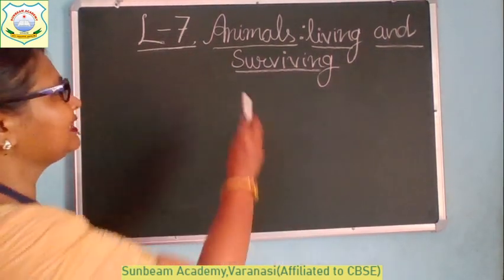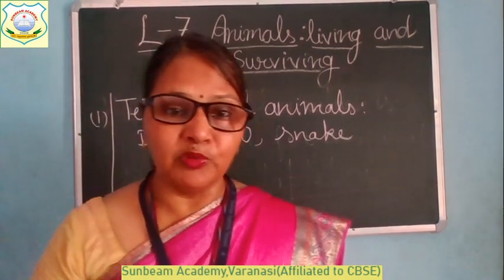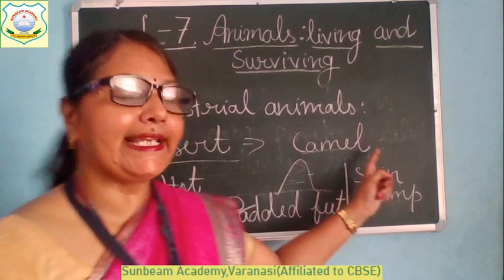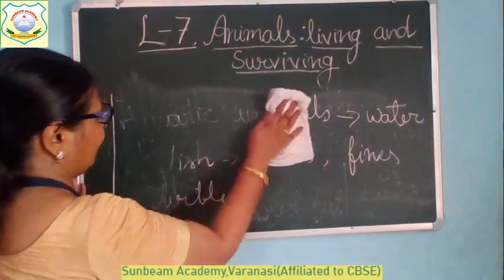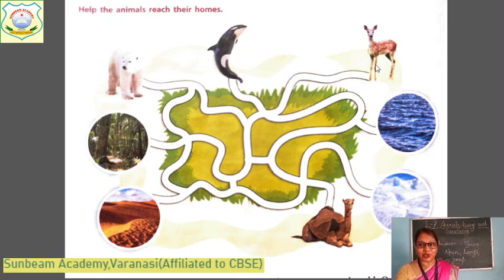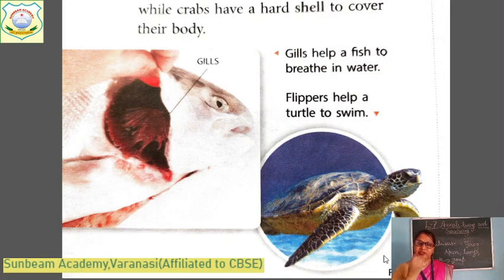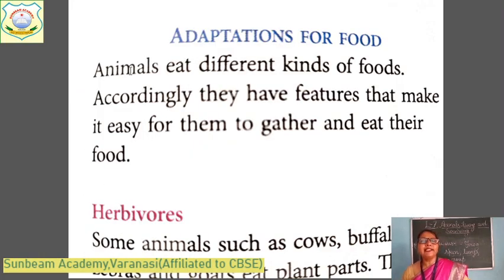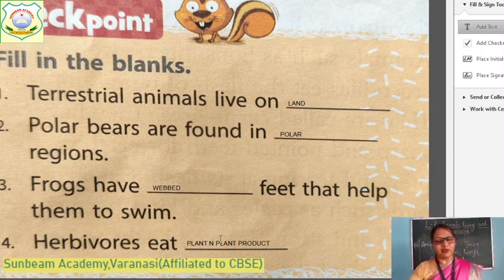SCIENCE CLASS-4 BY KANCHAN SHUKLA L- ANIMALS LIVING AND SURVIVING DATE:27.10.20 TIME 10 A.M.